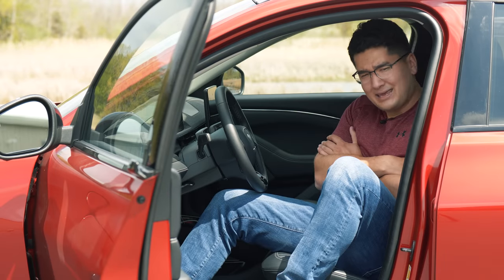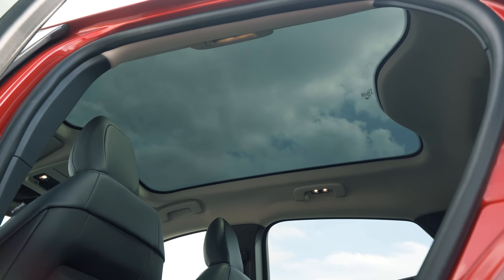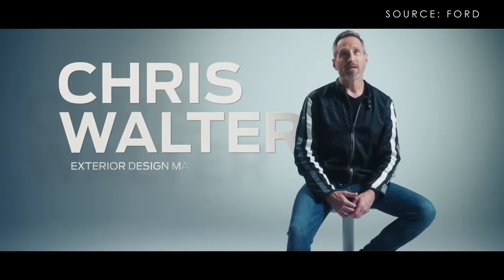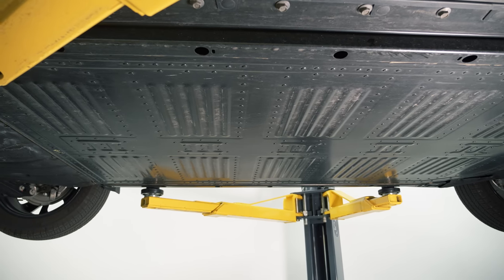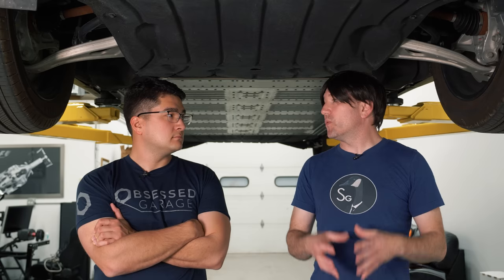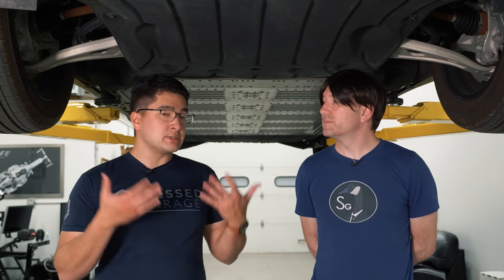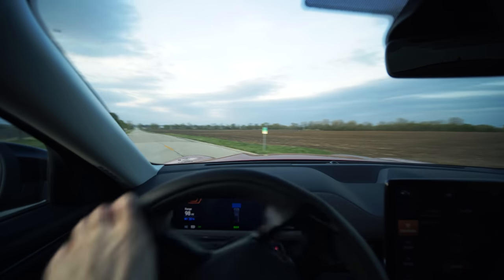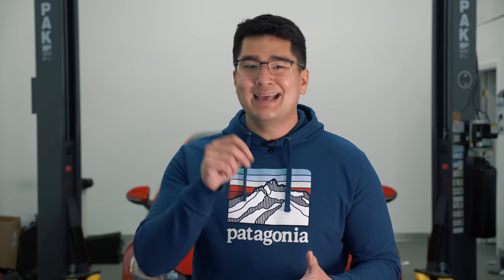Ford Mustang Mach-E | Marketing Clickbait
We review and dissect the 2021 Ford Mustang Mach-E AWD SUV Electric Vehicle.  The concept of turning the Mustang into an EV CUV is something we discuss from the enthusiast side and business angle.  Other than Tesla, there are not many options in this space yet. Does the battery make the Mach-E better, or will buyers still consider BMW, Audi, Lexus, and Mercedes for well-rounded experiences?

Index:
0:00 Intro
1:12 Interior Impressions
5:27 Mechanical Impressions and Ford's Story
14:41 Driving Impressions
22:15 Final Thoughts